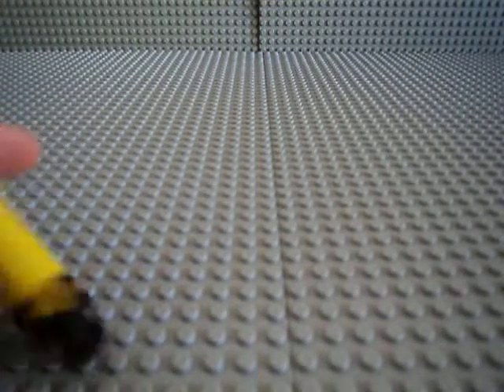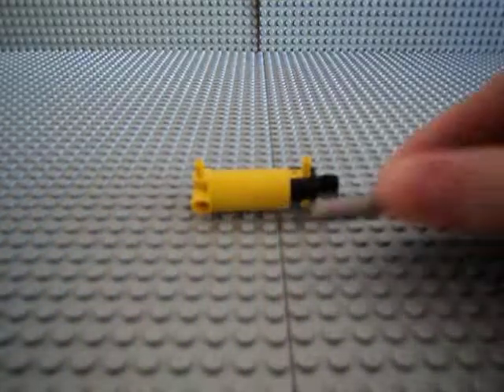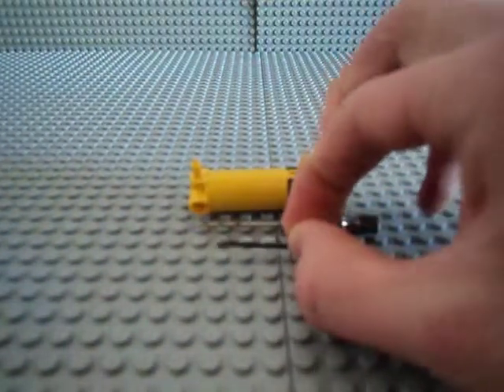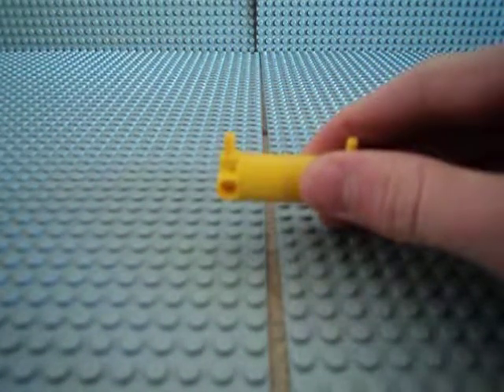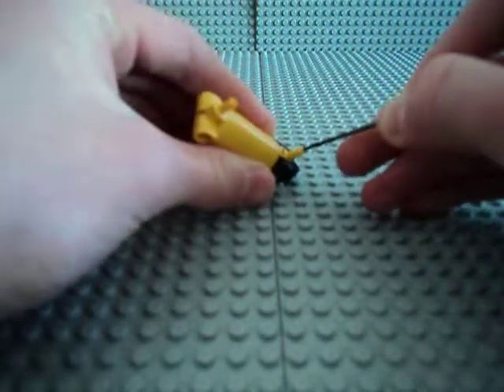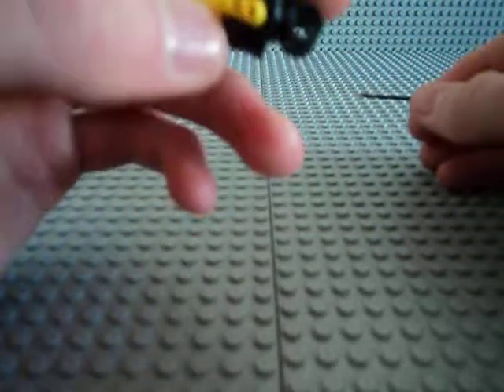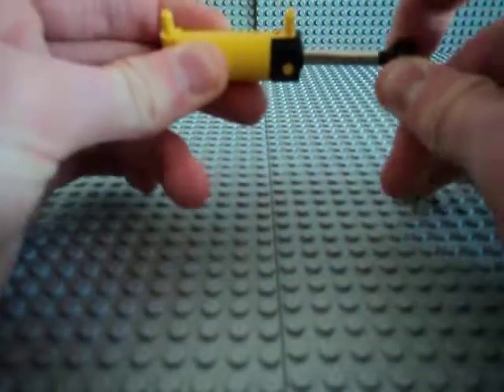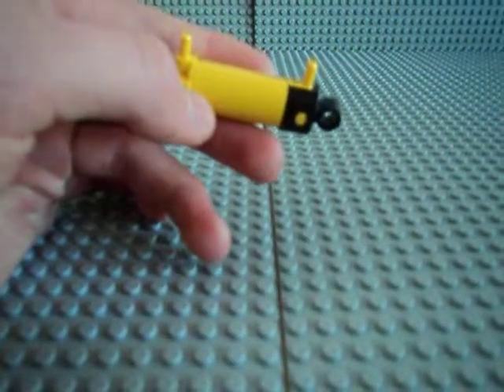LEGO HOW TO: Modify A Lego Pneumatic Cylindar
Here is a Tutorial on how to modify your Lego Pneumatic Cylinders for optimal ariflow. Enjoy!